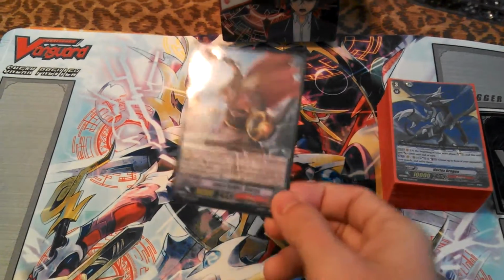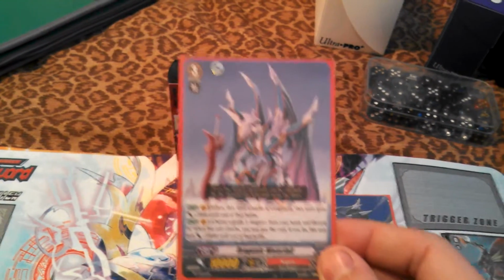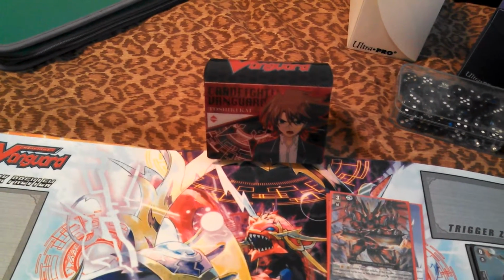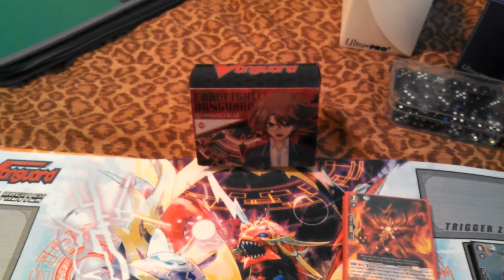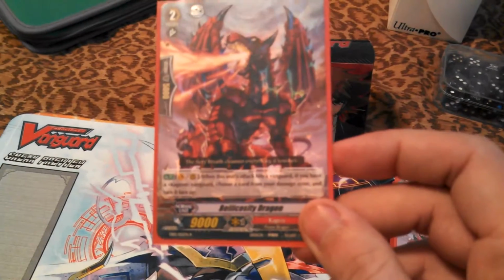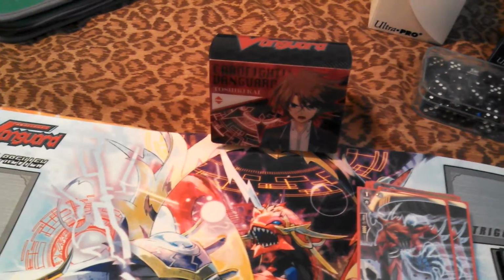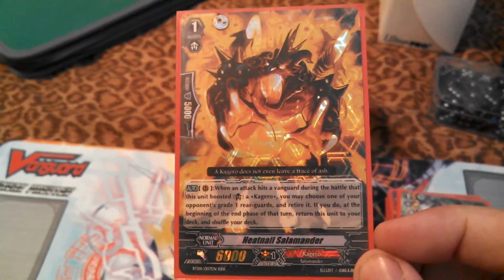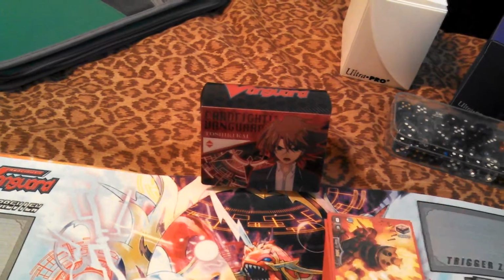Kagero Build #1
Blazing Flare Dragon